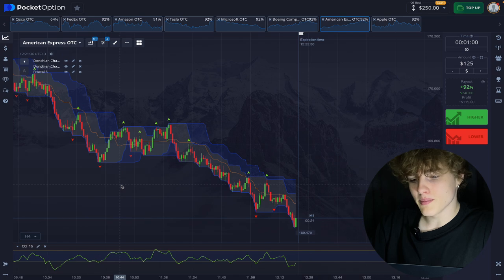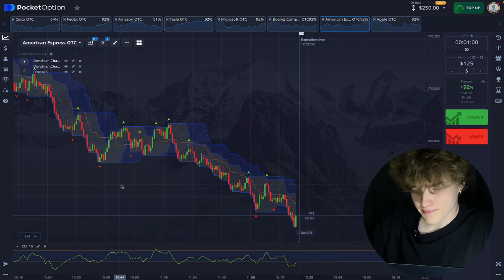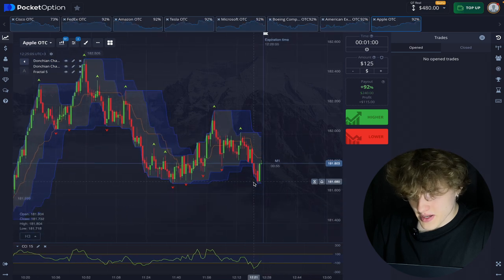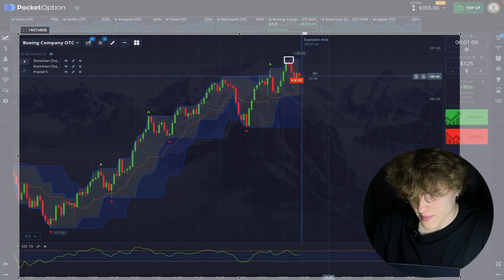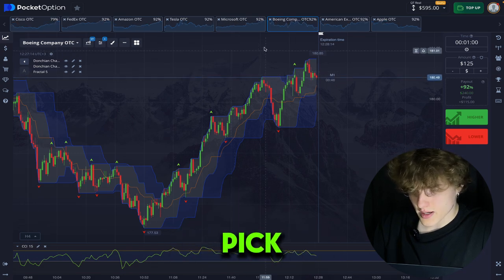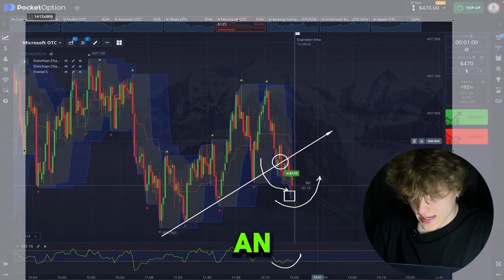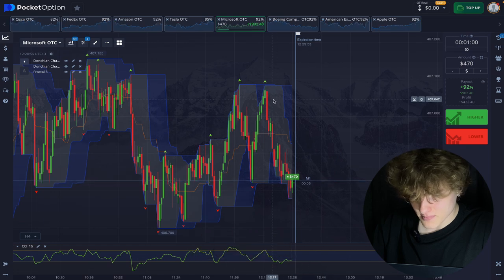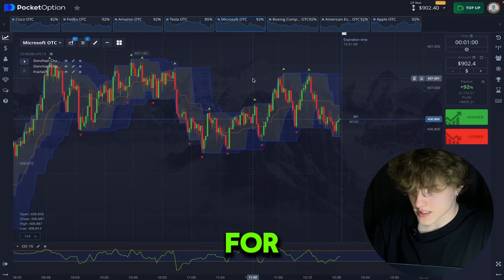Binary Trading BEST STRATEGY For Beginners On Pocket Option!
⏱️Time-codes:
00:00  — Trading Strategy Overview
00:40  — First Signal
02:11  — Second Signal
04:16  — Third Signal
07:12 — Fourth Signal and Result
08:27  — Fifth Signal and Result
09:01  — Final Trade Result
10:20  — Conclusion